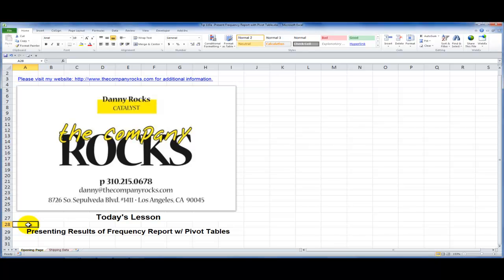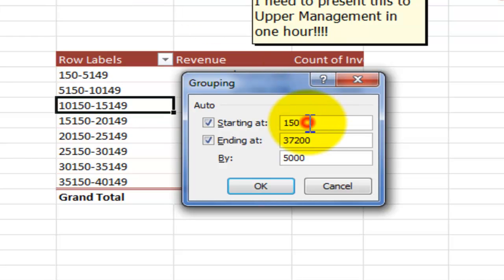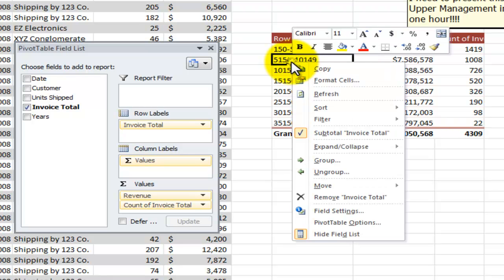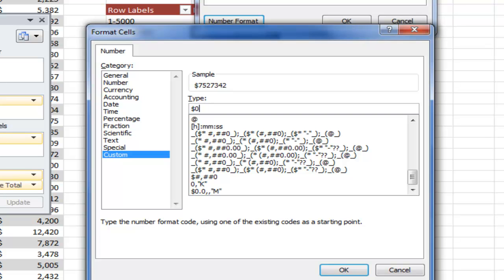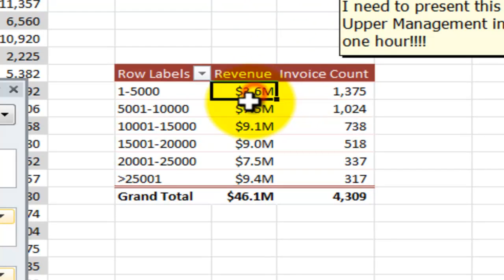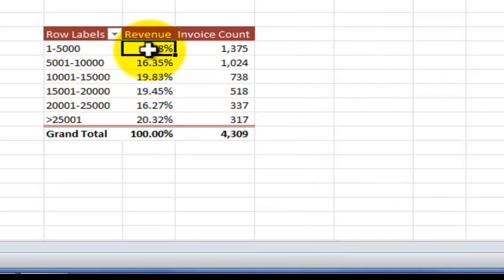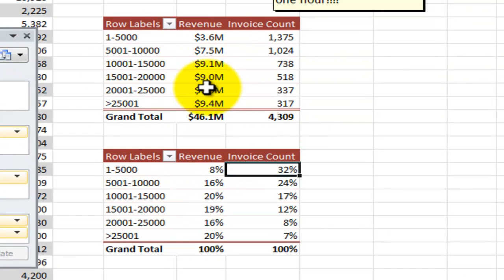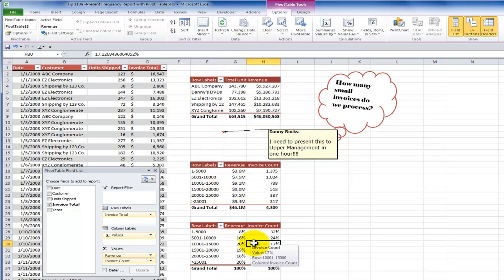Presenting Information from a Frequency Report in an Excel Pivot Table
This is part 2 of a 2 part series on Frequency Reports in Excel Pivot Tables.

In this tutoirual, I focus on presenting the "information" inside your Excel data set. In Part 1, we answered a simple question - "How many small invoices do we generate?"

Here, in part 2, I demonstrate how to present the inpact of this information:
1) By "cleaning up" the raw numbers in the initial Pivot Table Report
2) By using the "Show Values As" % of Column Report - so easy to produce in Excel 210

Pivot tables are BOTH extremely powerful as a reporting tool AND simple to produce. My goal in both of these lessons is to show you "both" elements. To present the result and to demonstrate how easy it is to produce these reports!

- to view all of my videos and to sample the multiple resources that I offer you.